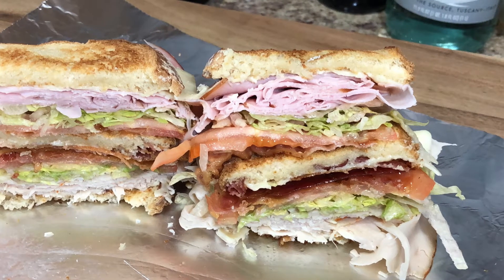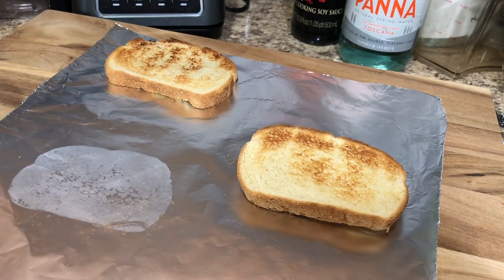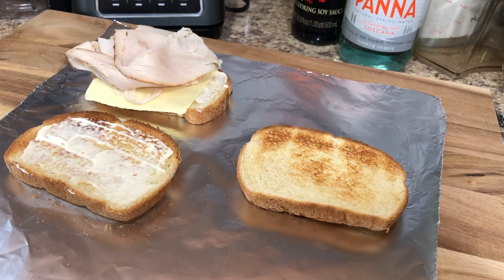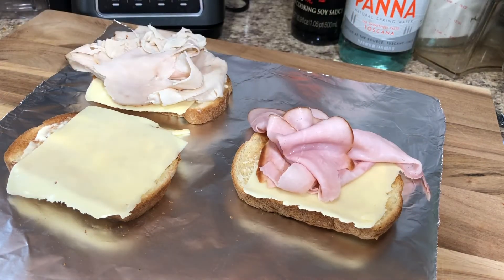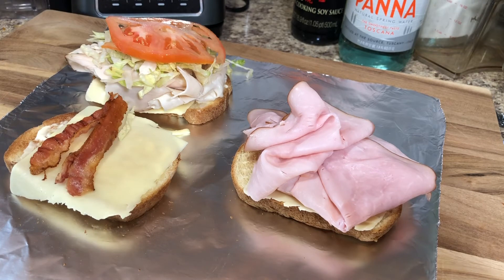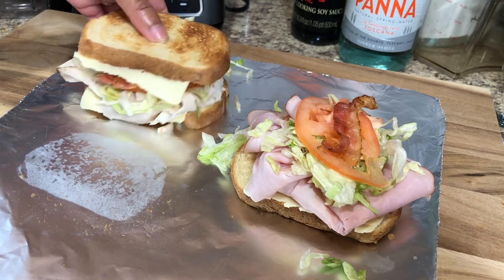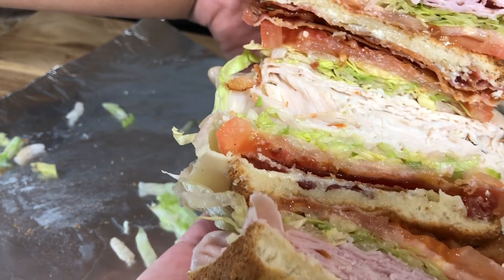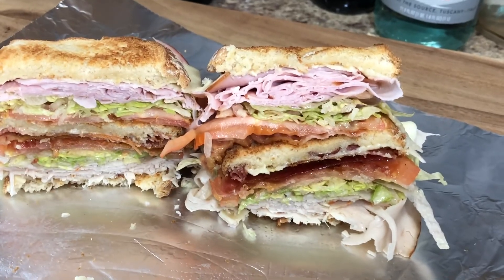Best Club Sandwich Turkey, Ham, and Bacon | How to make a Classic Club Sandwich | BLT Sandwich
Buy me Starbucks ...
$thehoneybunny7